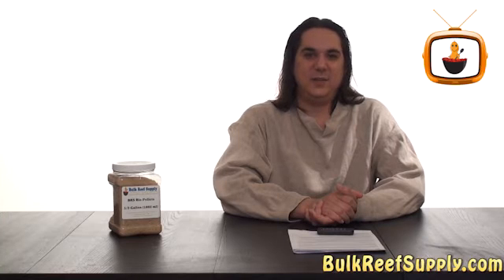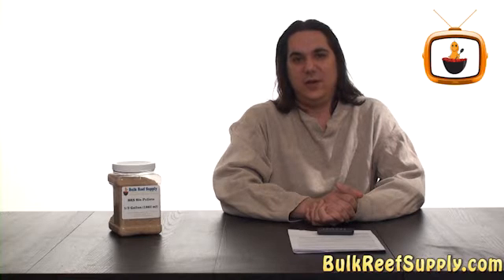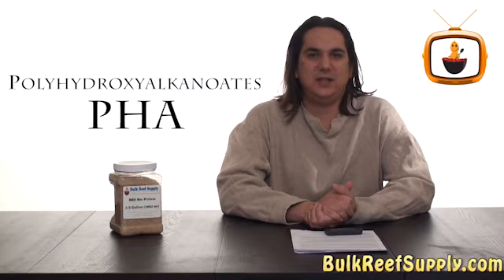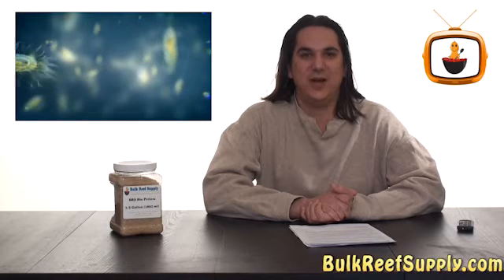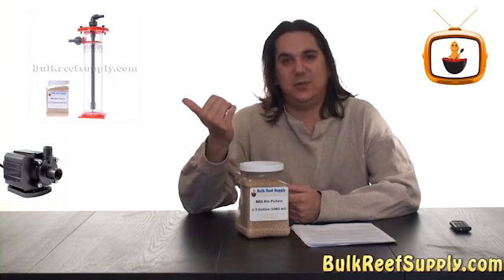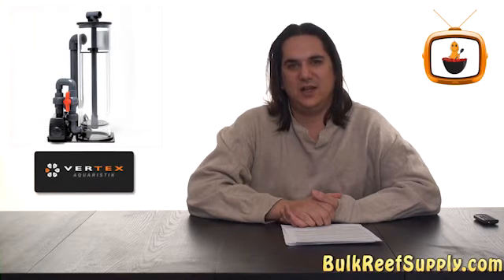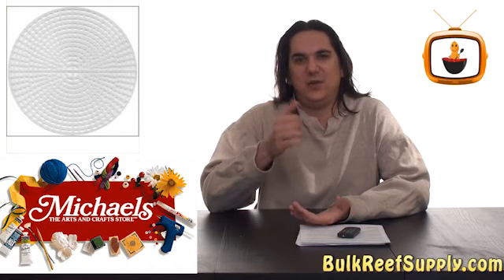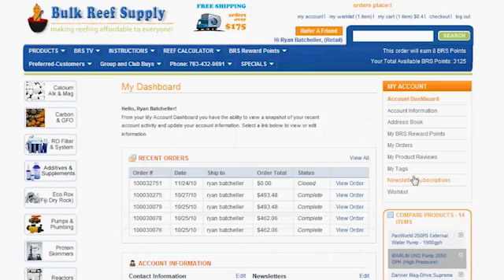How BRS PHA biopellets & organic carbon dosing options like vodka work in the saltwater aquarium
Today we are going to discuss the use of bio pellets sometimes referred to as solid vodka dosing as well as touch on the general theory behind other forms of  organic carbon dosing like vodka . Not all brands of bio pellet are the same, many are made from corn or other biodegradable substances and work to various degrees  Each BRS Biopellet is made from 100% pure PHA Polyhydroxyalkanoates produced by bacteria as a food source for bacteria.  We believe this to be the most natural and effective substance available for use in the aquarium for denitrification. Bio pellets are typically used in reactors.